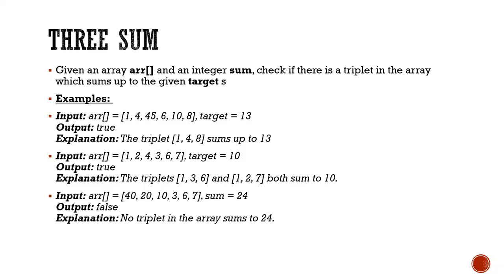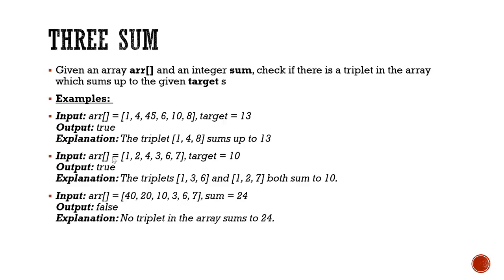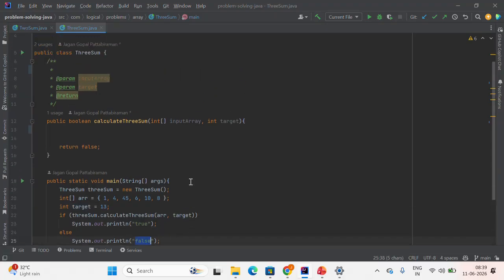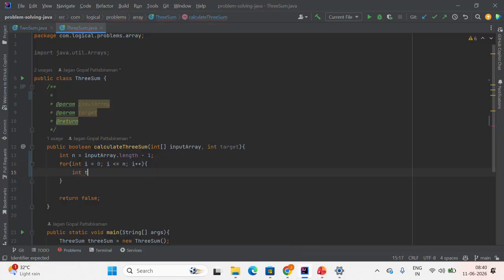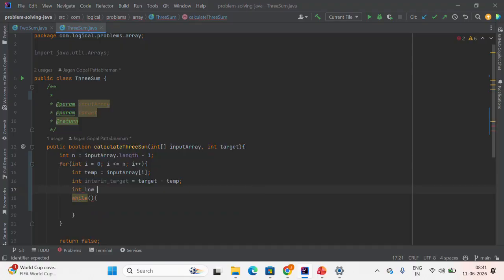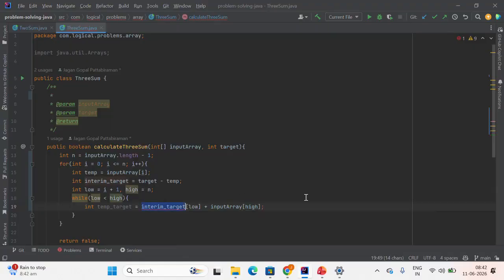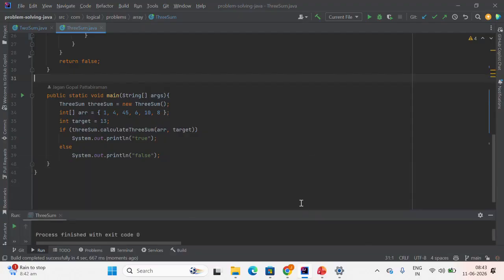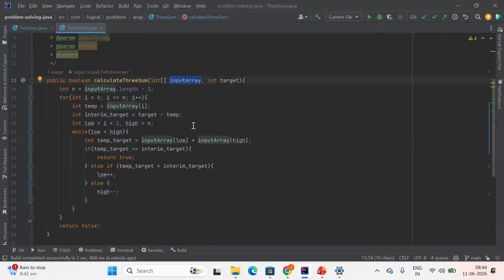3Sum Triplet Problem — The BEST Java Solution Explained Step-by-Step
This explains the array “three-sum” or “threesome” problem: determining whether any three values in an array add up to a given target. It demonstrates examples where 1, 4, and 8 sum to 13 and where multiple triplets sum to 10, returning true, while a third example with target 24 returns false. The author then shows a Java approach: loop through a first element, compute an interim target, and use low and high pointers to find a matching pair, returning true when found. It concludes with time complexity O(n) (noted as looping twice) and space complexity O(1).